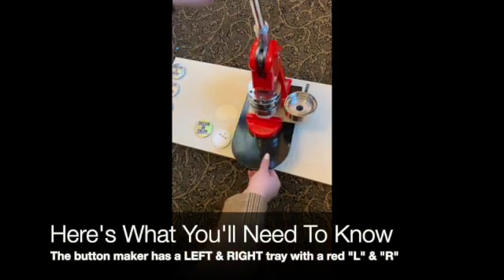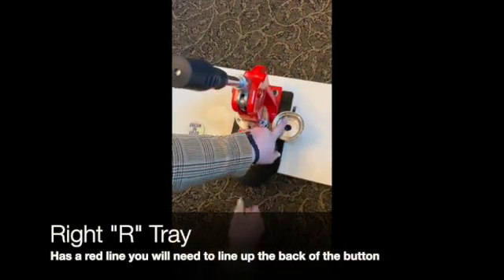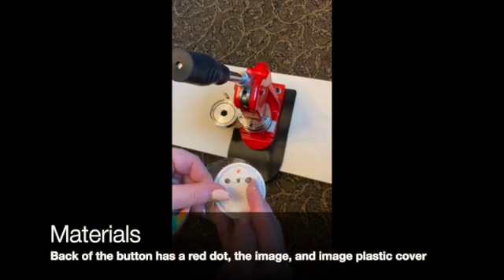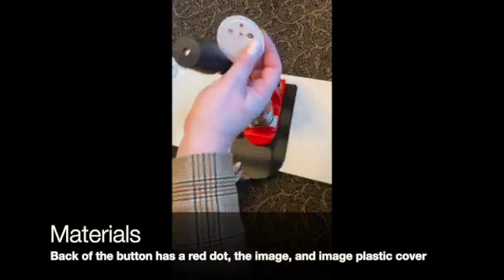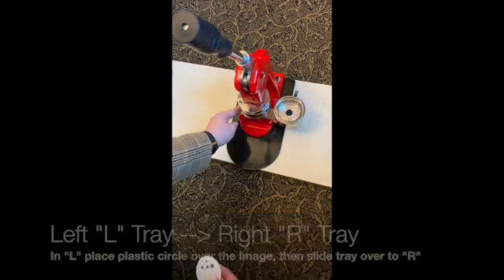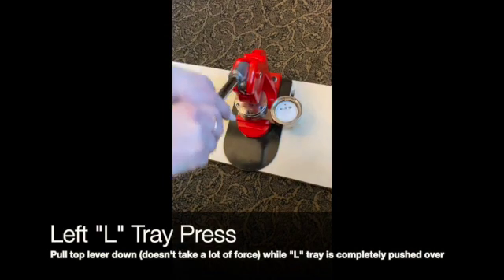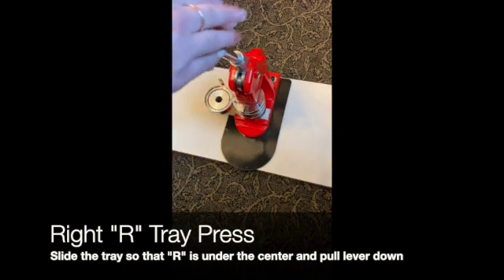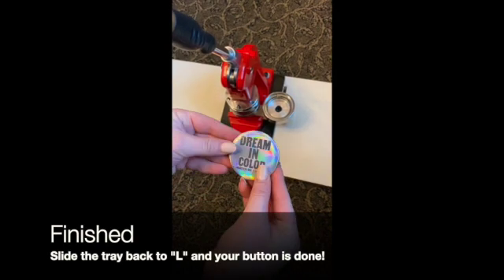Button Maker Tutorial